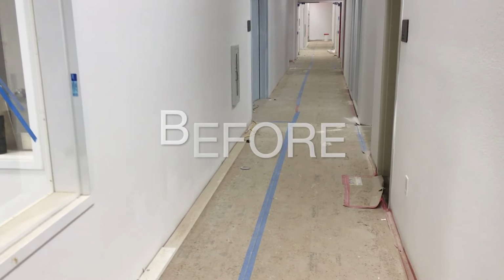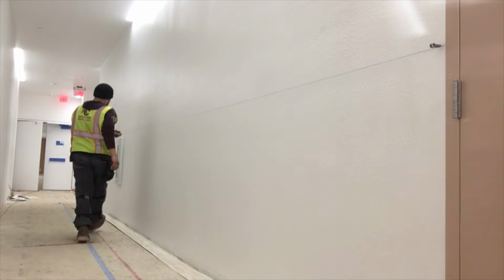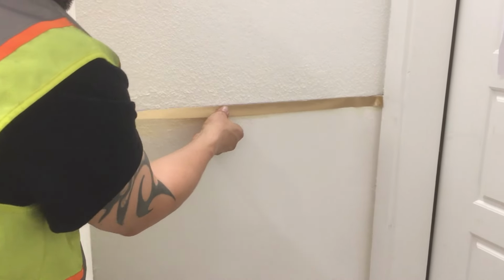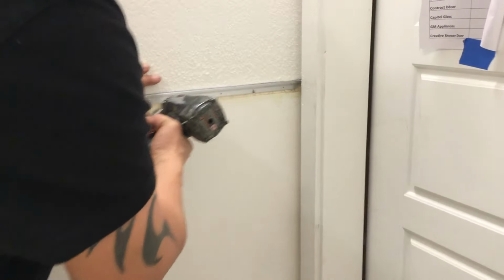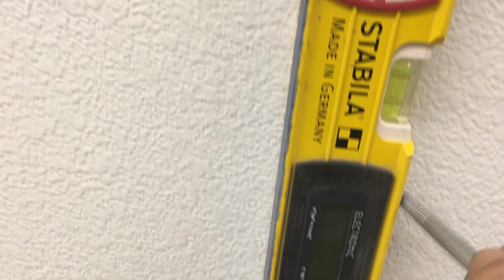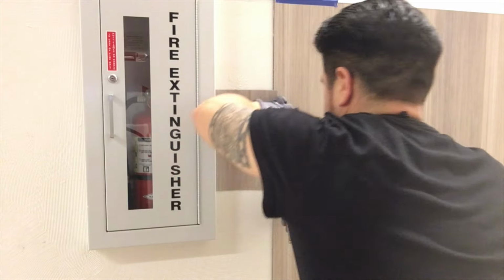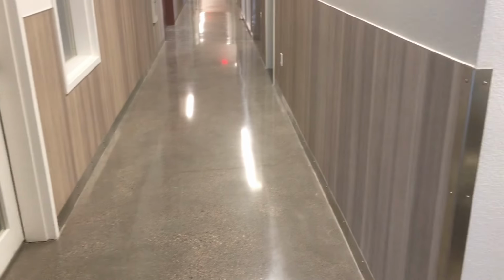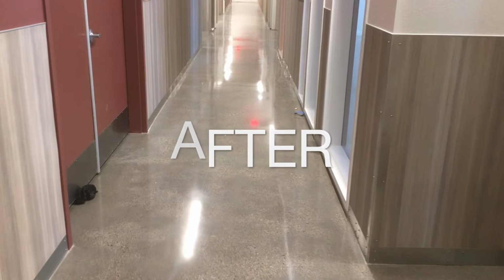Installing LVT On A Wall